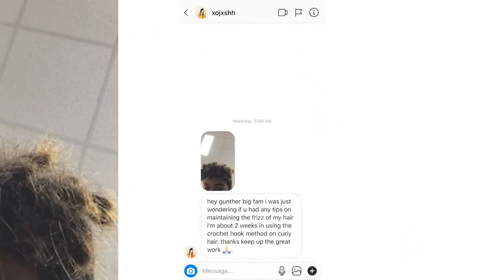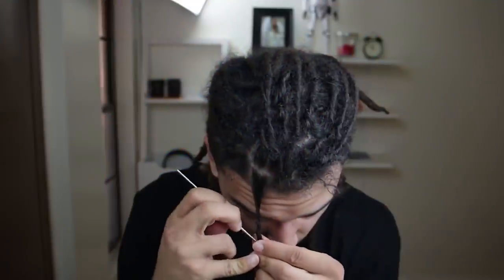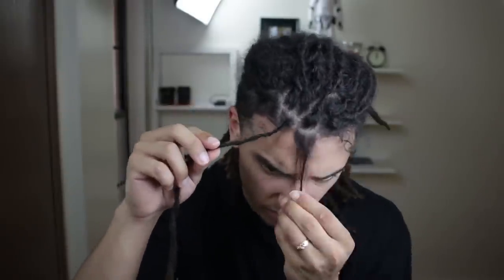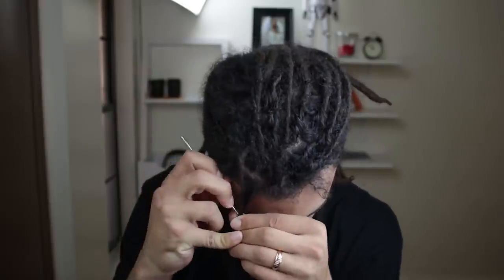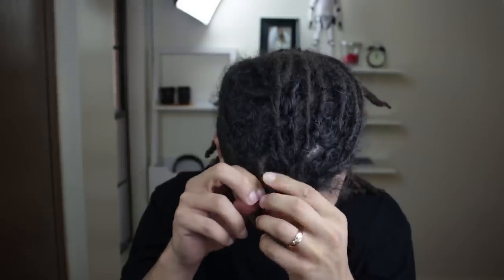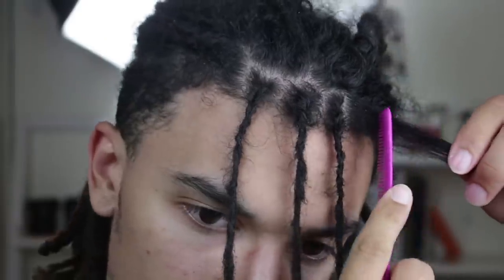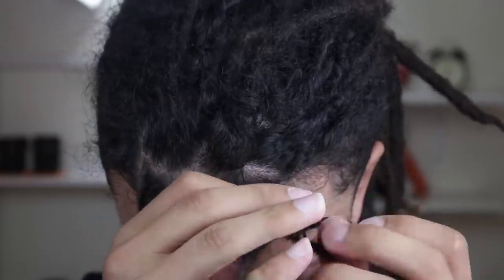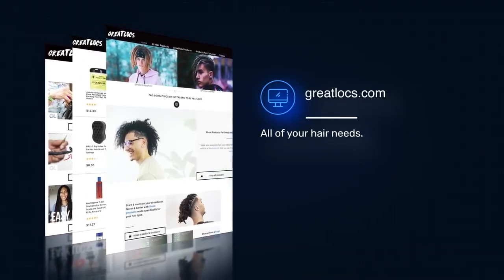STOP YOUR FRIZZY DREADLOCKS NOW!